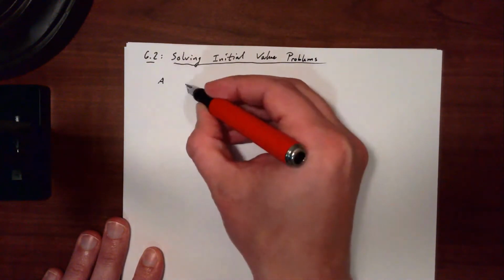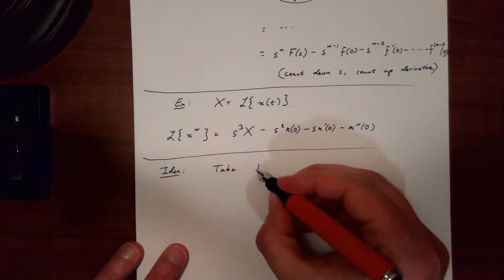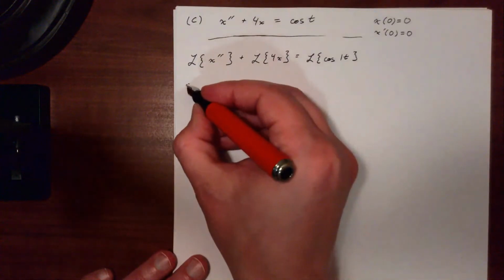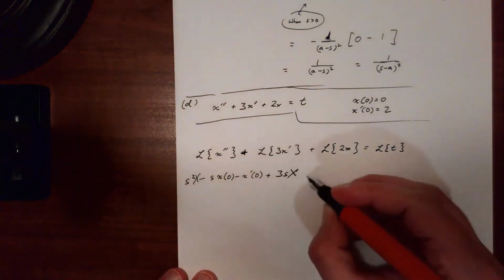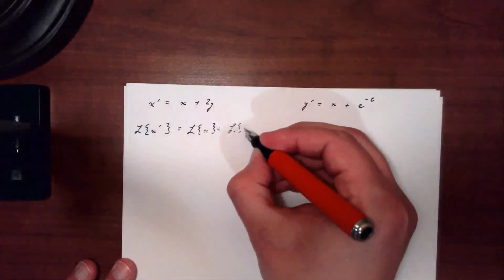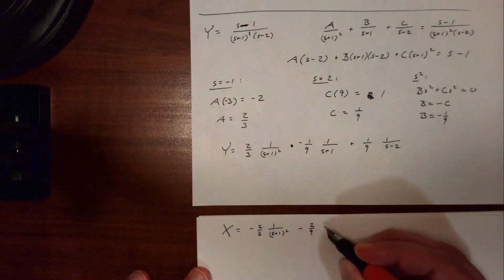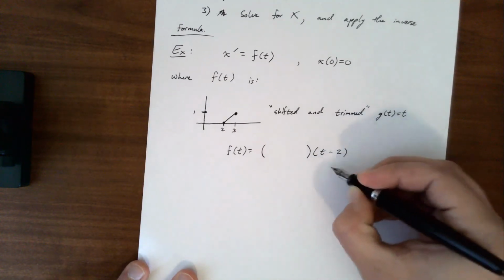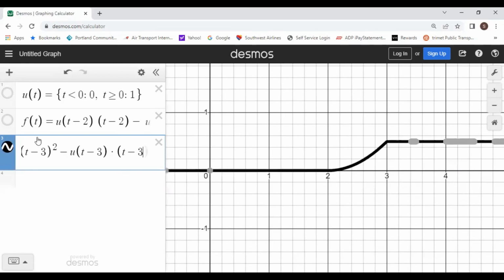Mth 256 Section 6.2 (Updated after 1h21m)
This video contains new content after the 1h21m point